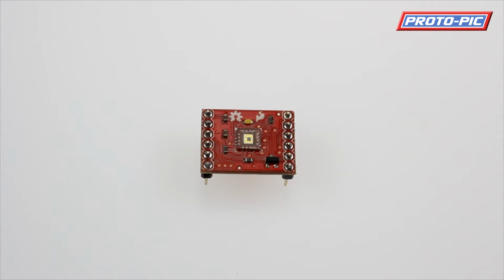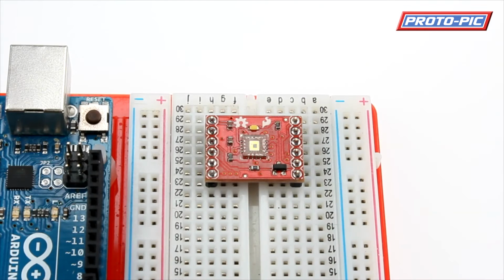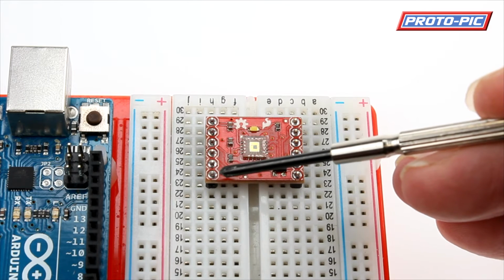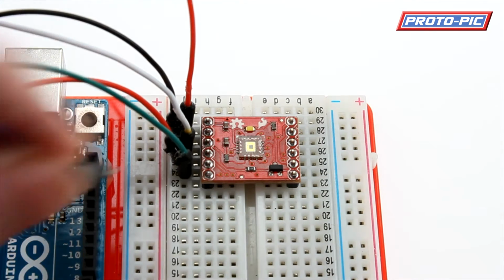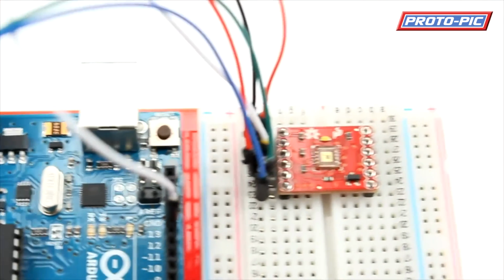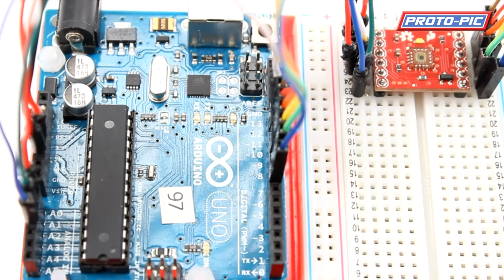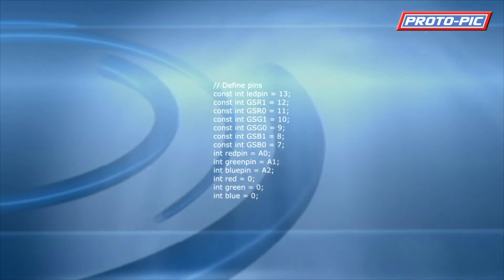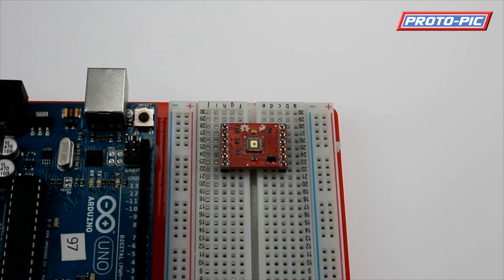Color Sensor HDJD-S822 PPSEN-10904 hookup guide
Drew goes through the connections needed to get the HDJD-S822 breakout board up and running with an Arduino, showing how easy it is to get this sensor up and running.